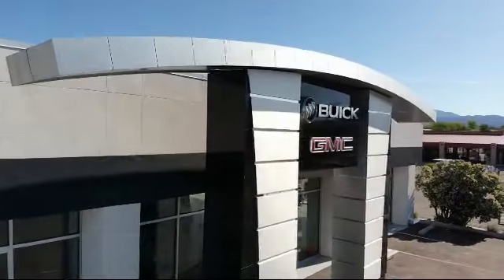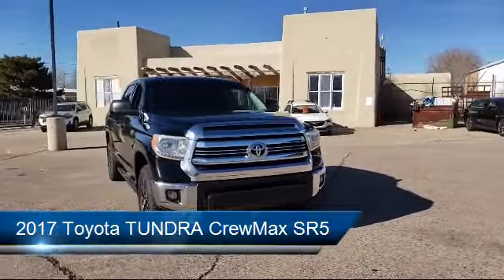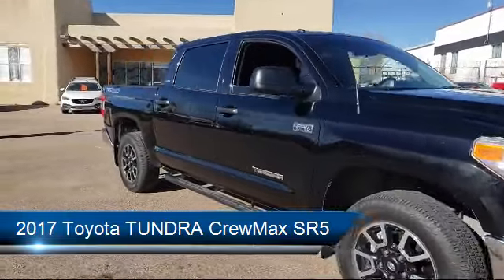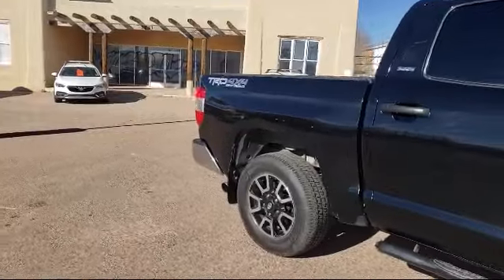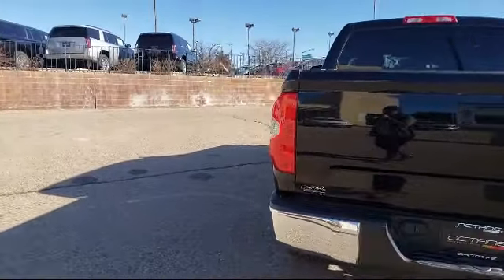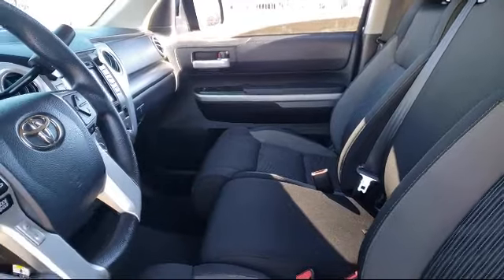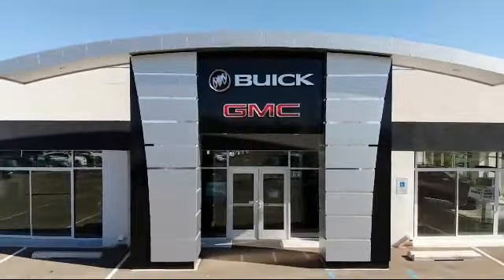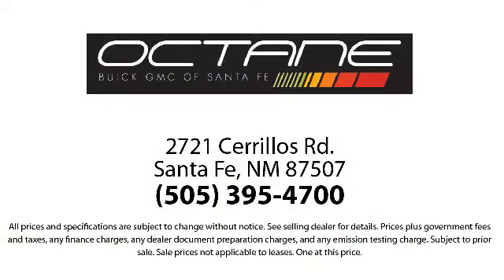2017 Toyota TUNDRA CrewMax SR5 Santa Fe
2017 Toyota TUNDRA CrewMax SR5 Stock Number: 10078A Vin:5TFDW5F16HX672015.